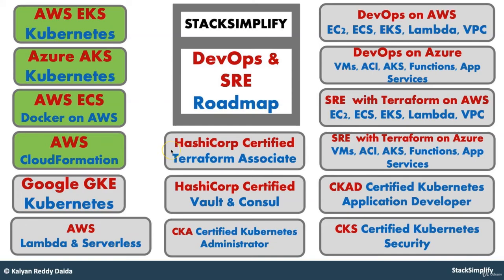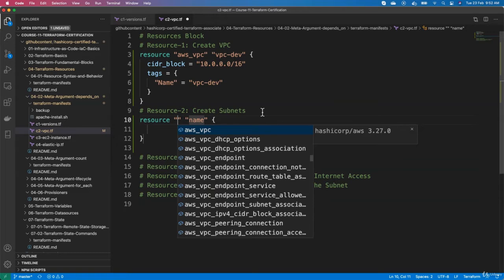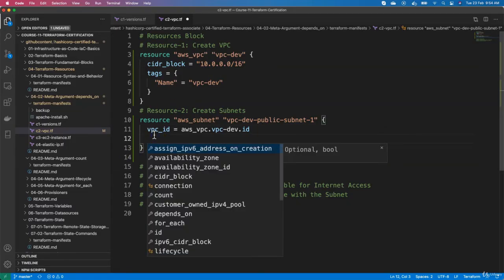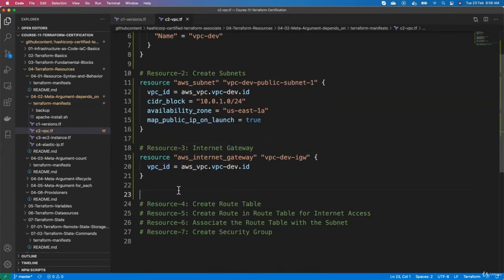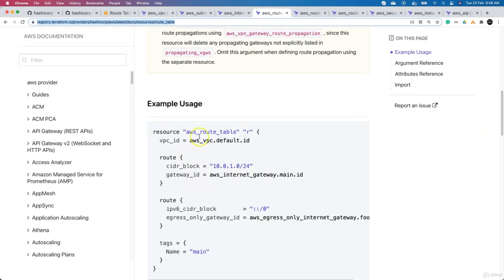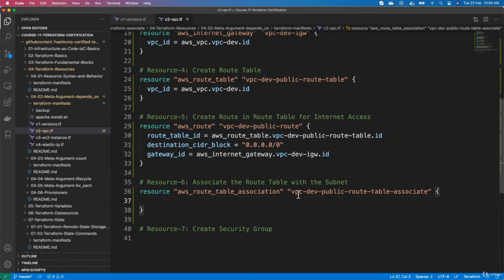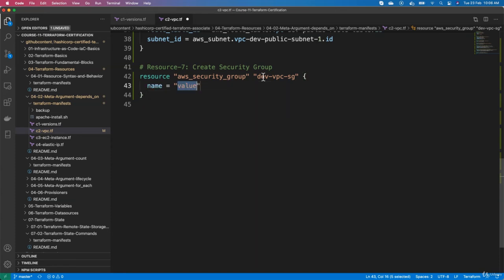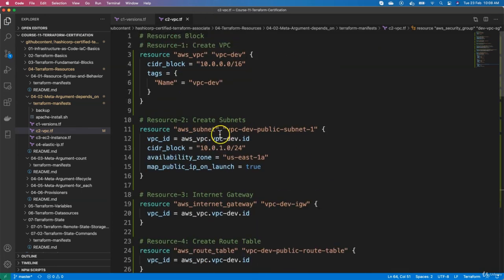26. Create VPC Resources using Terraform c2 vpc tf